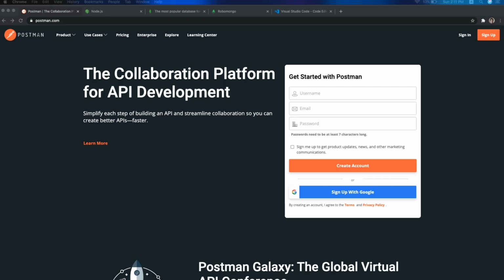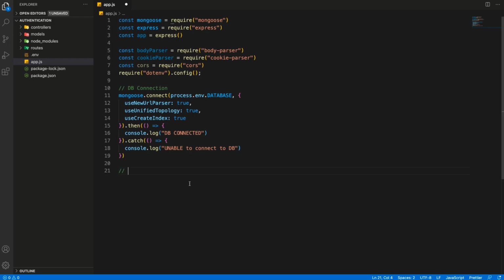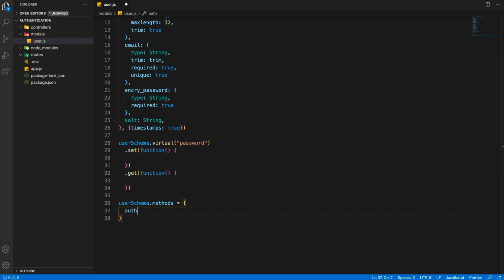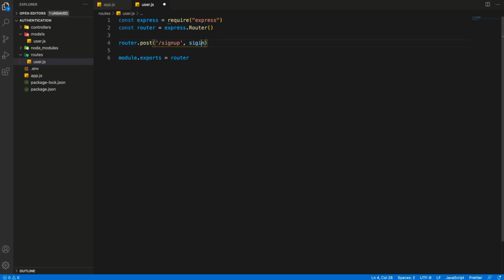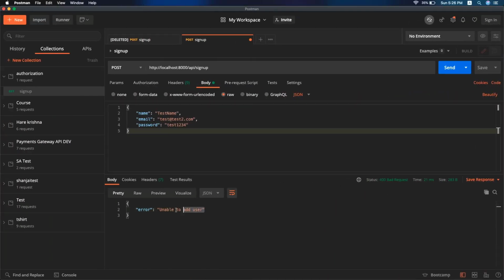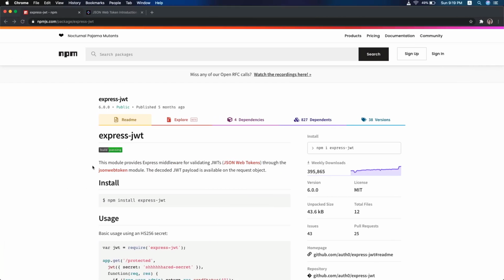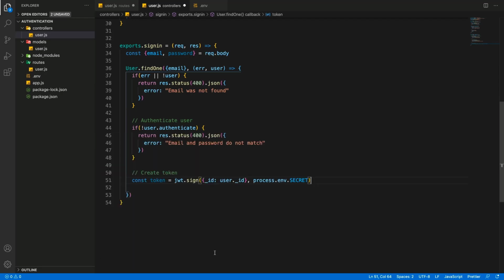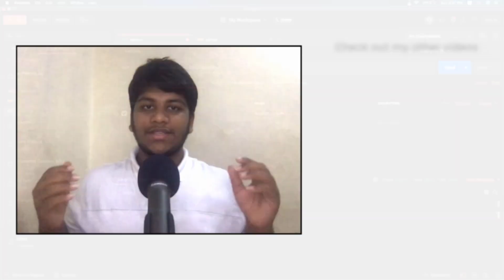User Authentication using Node JS, Express JS & MongoDB | Sign-in, Signup & Sign-out with validation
In this video we will be creating User Authentication REST API using Node JS, Express JS & Mongo DB. We will also add validation from the backend using Express Validator.

This is a very beginner friendly tutorial, so if your a beginner this is be a easy and efficient guide on how to setup a backend for Signing in a user, Signing up a user and Logging out a user